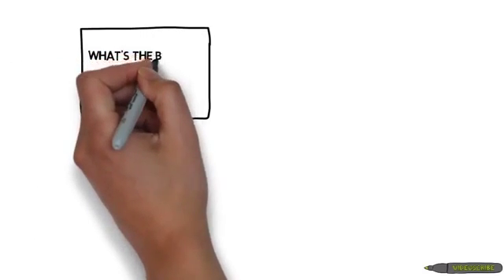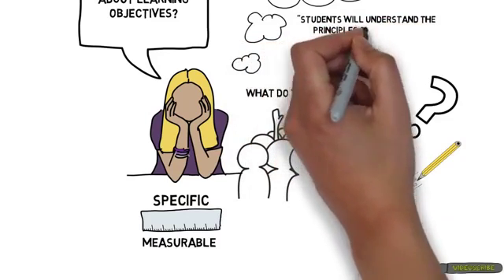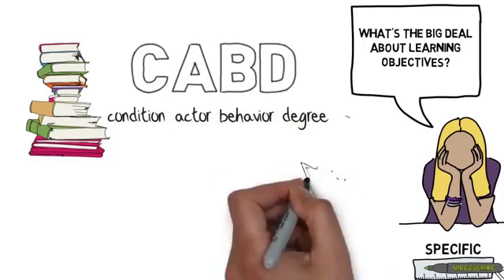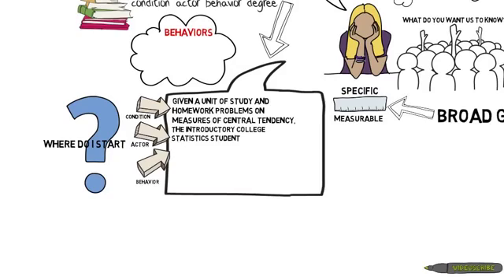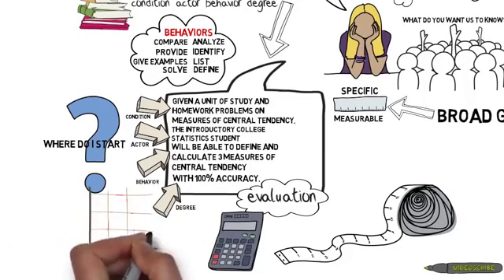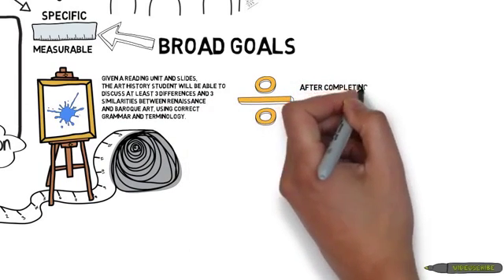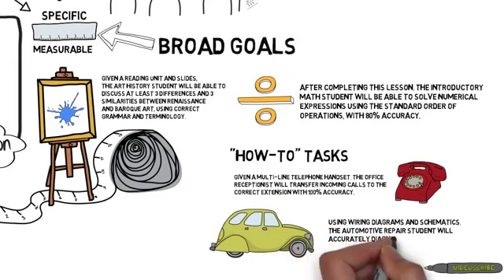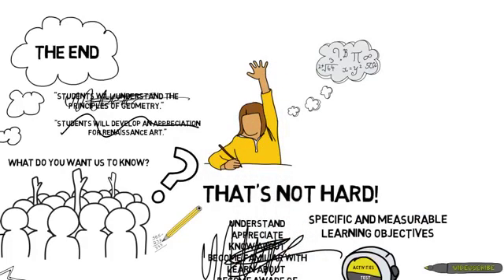VideoScribe Writing Learning Objectives